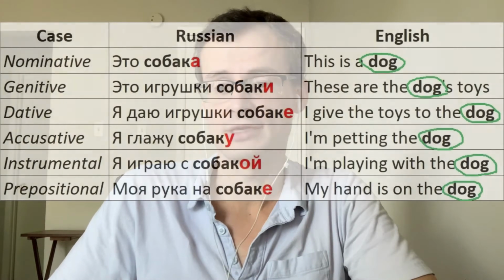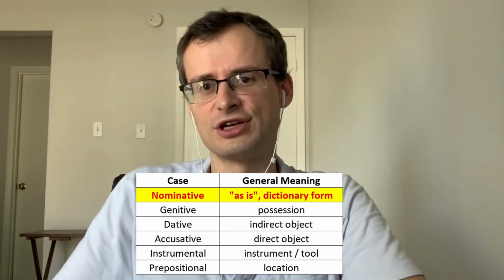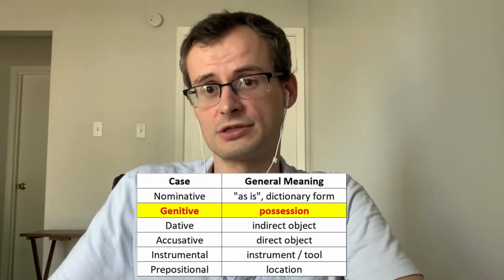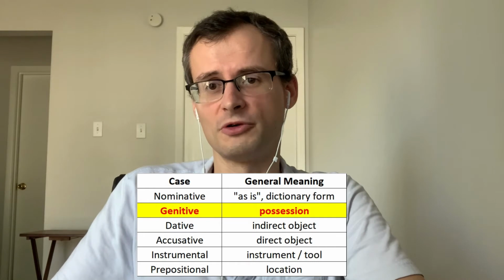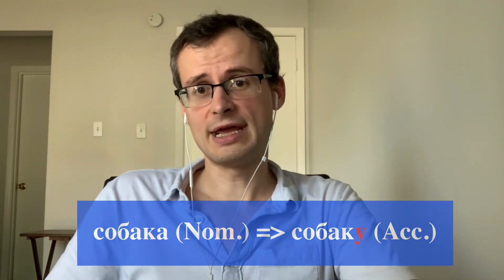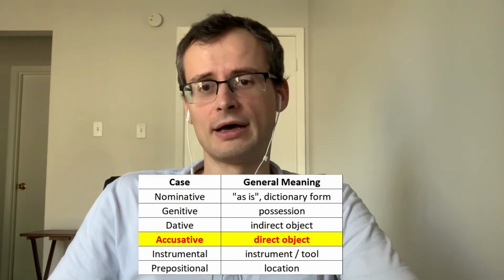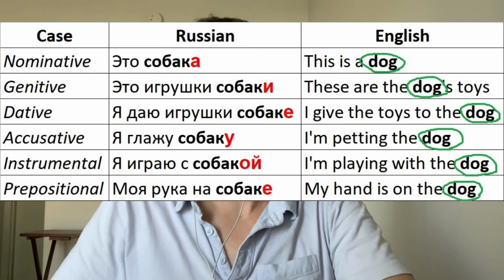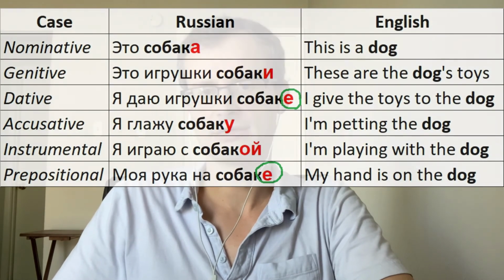Learn the Russian Case System | Russian Cases Explained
In this video we'll explain the Russian case system, using the feminine noun собака. We'll focus on explaining the primary function of each case.

Remember - nouns, pronouns, and adjectives are affected by the case system, but verbs are not. One pupose of the case system is to indicate the function of a noun (i.e. subject, direct object, indirect object, etc). We will post follow-up videos on the grammatical genders of Russian nouns, and the endings of nouns and adjectives for each case and gender.

05:05 Nominative Case: Subject / "Dictionary" form
05:46 Genitive Case: Possession / Attribution
07:44 Dative Case: Indirect Object / "Experiencer" (i.e. "мне холодно")
09:20 Accusative Case: Direct Object
10:30  Instrumental Case: Instrument / Tool / c + Instrumental = "with"
12:08 Prepositional Case: Location / About (always used with a preposition)

😀 Learn Russian with the Russian Readers app! 👇👇
📚 All stories are narrated and translated.
🔥 Many focus specifically on grammar, and include video explanations!